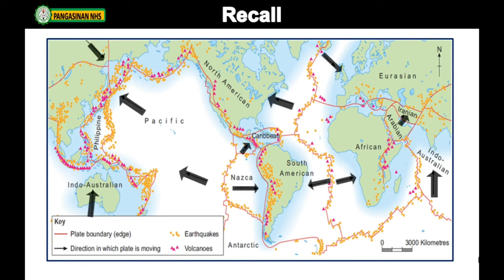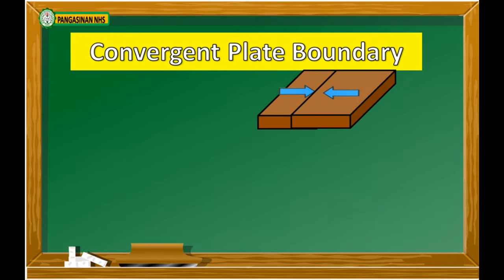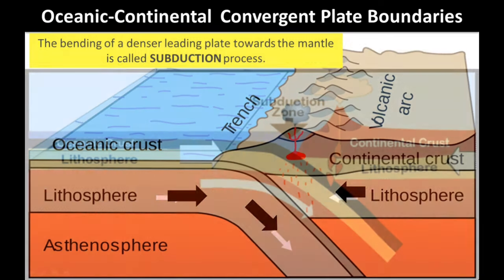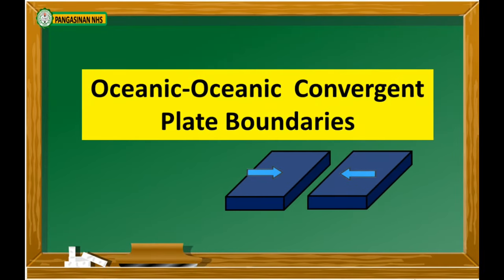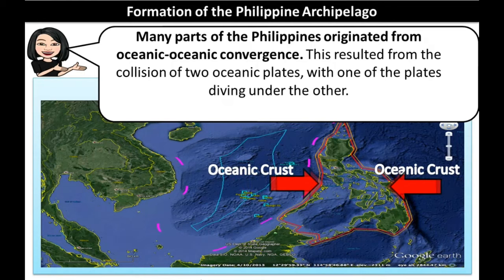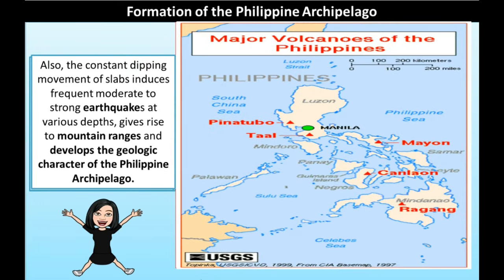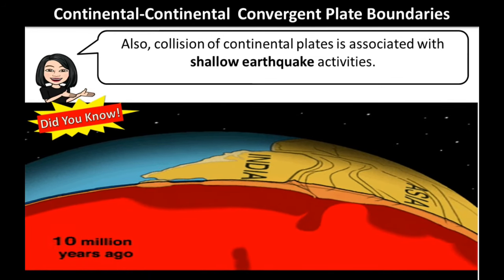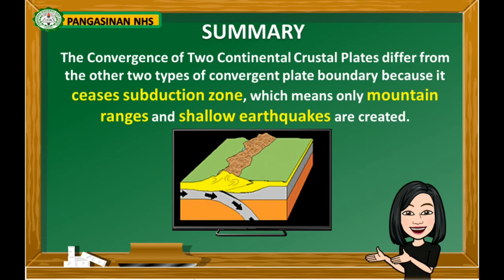Science 10: Lesson 3 Processes that Occur Along the Plate Boundaries PART 1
This video was made as supplemental material for learners in Science 10.